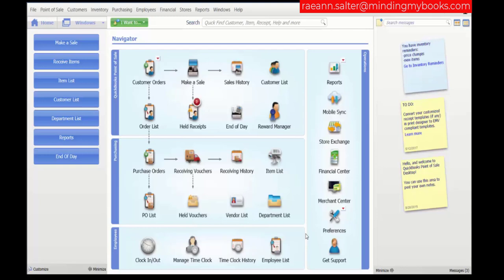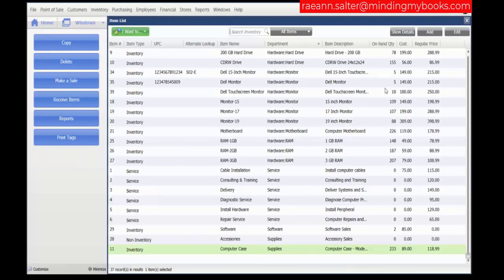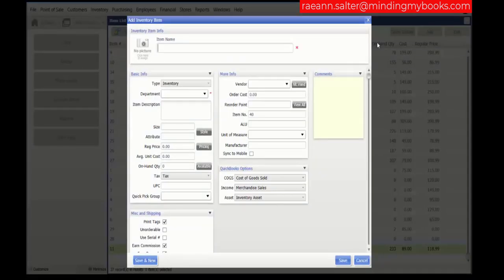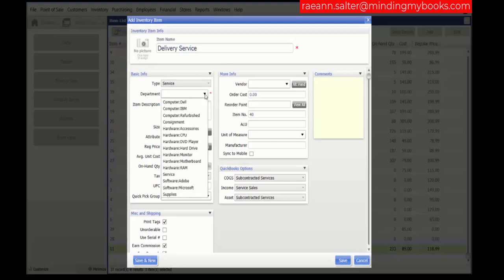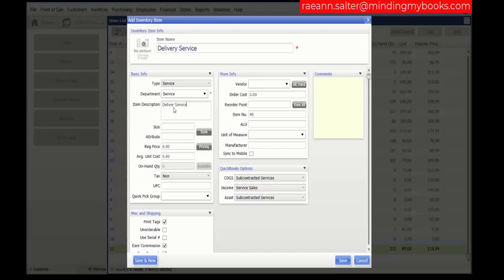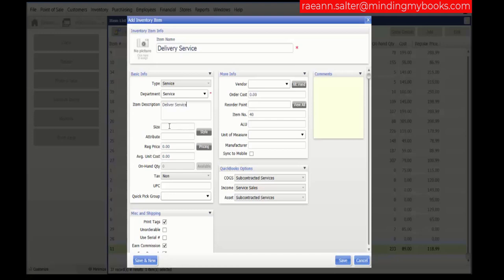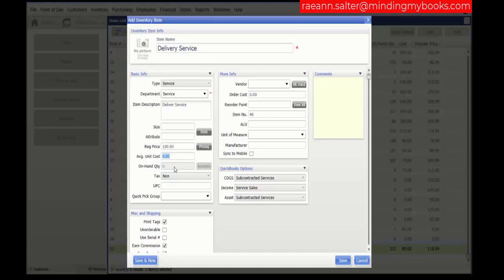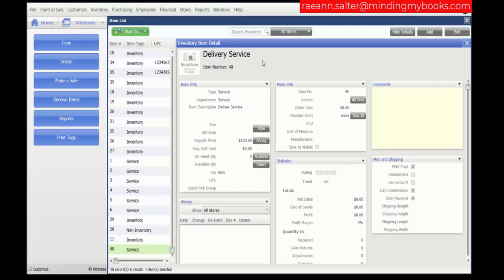Quickbooks Point of Sale v19: Add A Service Or Non-Inventory Item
Quickbooks Point of Sale v19: Add A Service Or Non-Inventory Item is part of the Quickbooks Point of Sale Inventory playlist.  The next video in the Inventory Playlist is Quickbooks Point of Sale v19: Assembly Items Overview . Topics covered in this series include Item Types, Customize Field Levels, Add Inventory, Add Service or Non-Inventory Item, Assembly Items, Group Items, Add A New Style, Order Cost, Entering Item Price and Cost, Units of Measure, Multiple Units of Measure, Track Items from Multiple Vendors, Copy Items, Edit Inventory Items, Delete an Item, Merge Item Records, Available Quantity, Item Ratings and Trends, Item History, Understanding Items, and Inventory Reminders.  We have put together all the videos of this playlist into one video